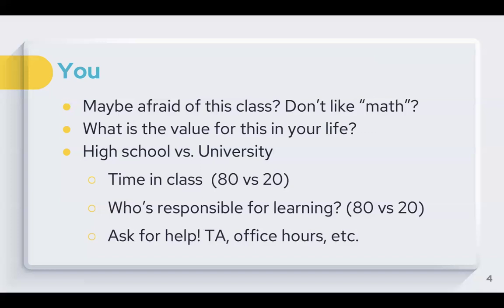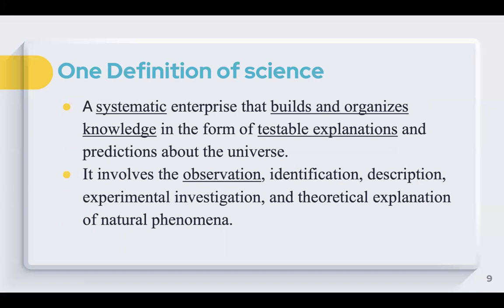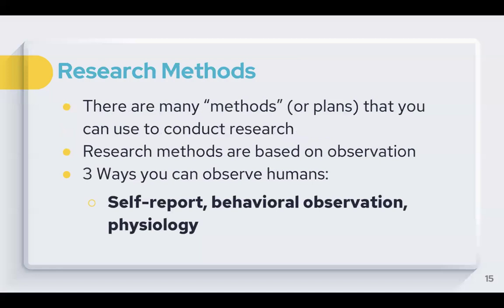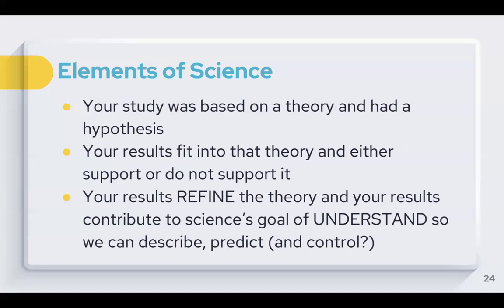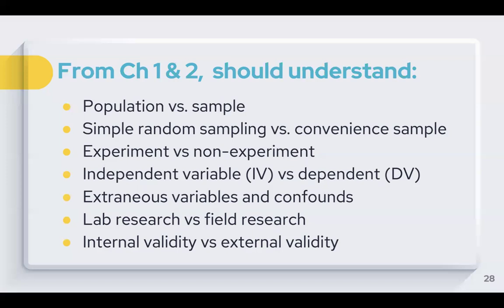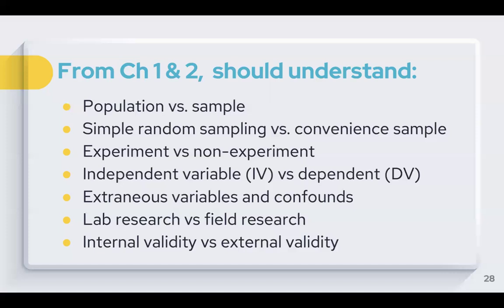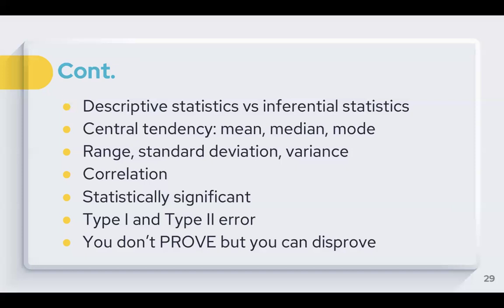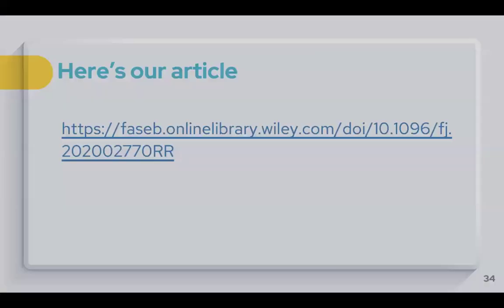Summer Research Methods Week 1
Overview for Research Methods week 1